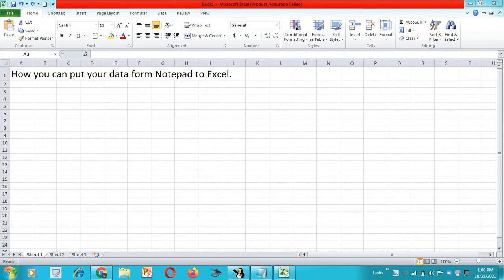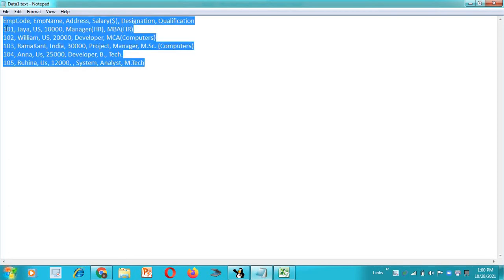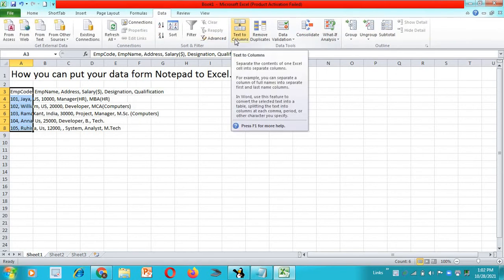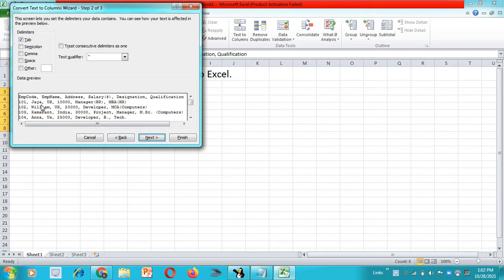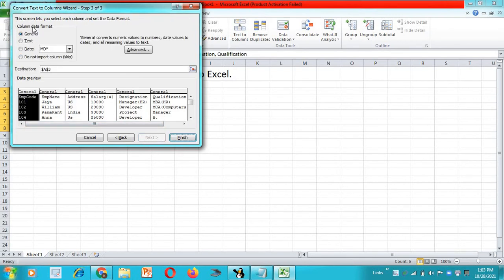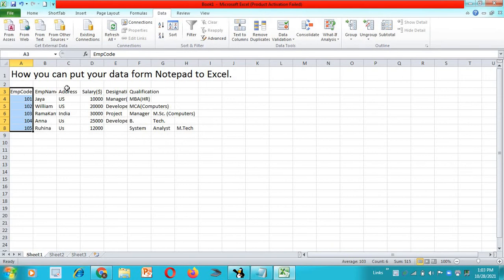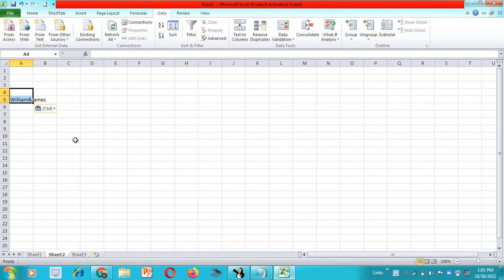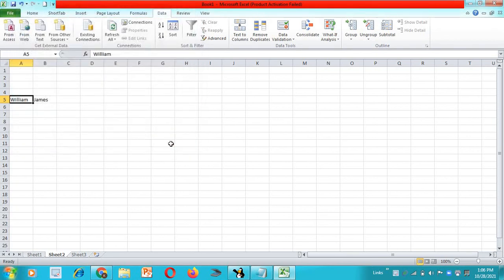How to copy data from Notepad to excel with formatting. Remove all the unwanted separator /delimeter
How to remove Delimeters or separator in the excel. Format your data in excel from Notepad.
How you can copy the data from notepad to excel with formatting. Understand what are the delimeters.